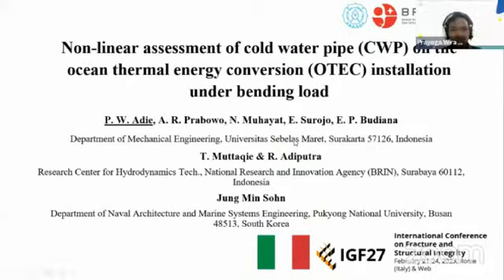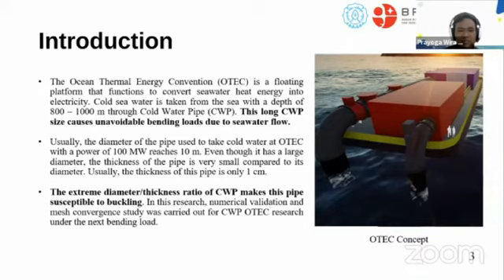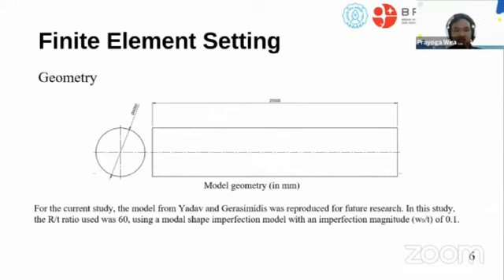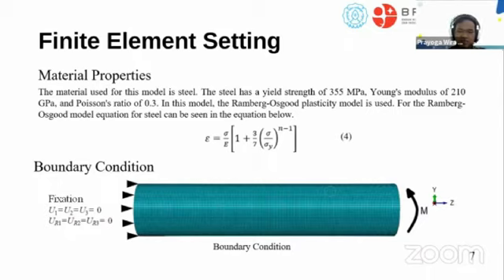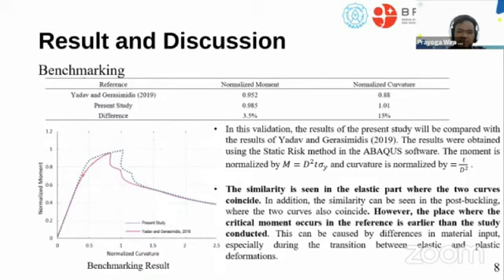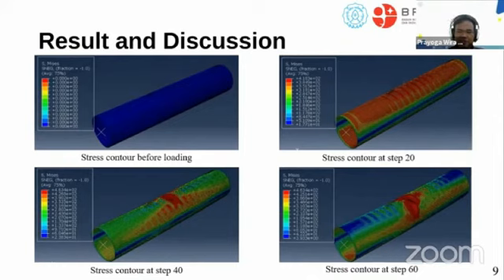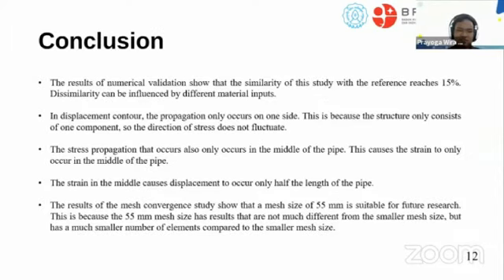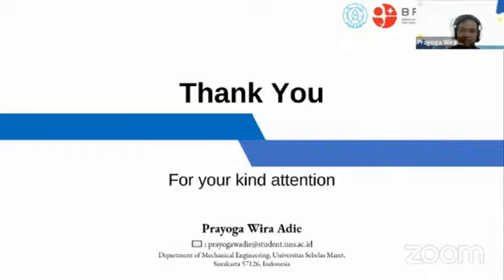Non-linear assessment of cold water pipe (CWP) on the ocean thermal energy conversion (OTEC) ...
Aditya Rio Prabowo, Prayoga Wira Adie, Teguh Muttaqie, Ristiyanto Adiputra, Nurul Muhayat, Eko Surojo, Eko Prasetya Budiana, Jung Min Sohn